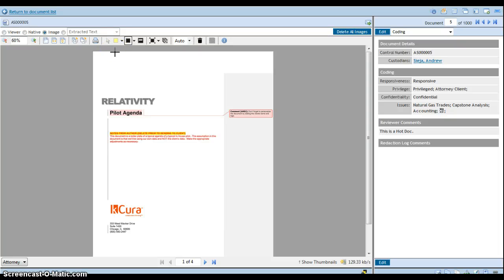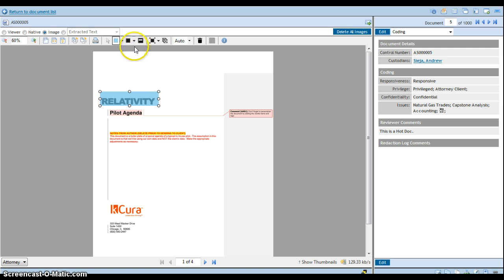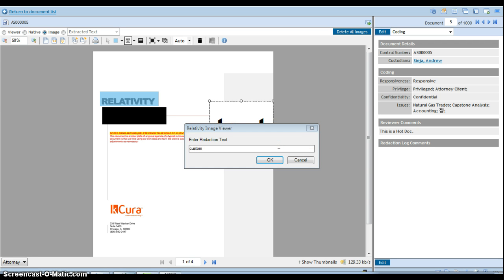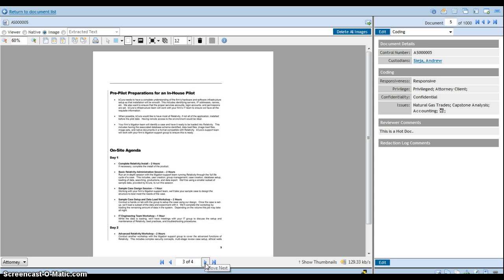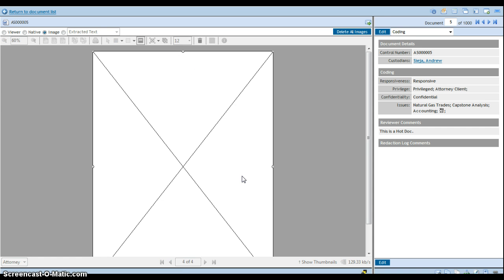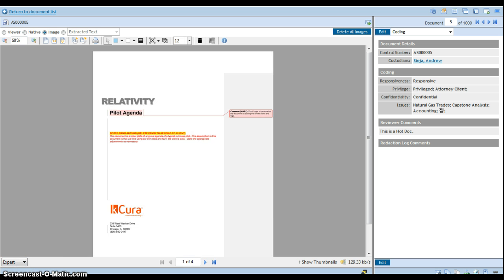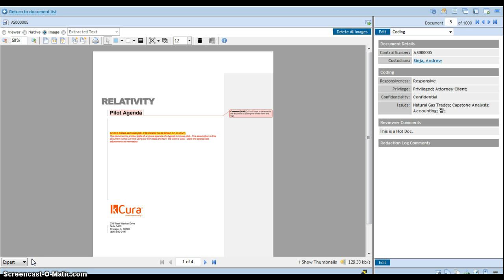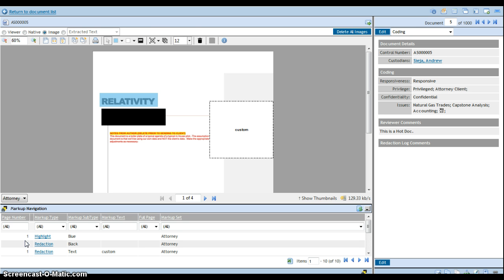Relativity - Redactions and Annotations